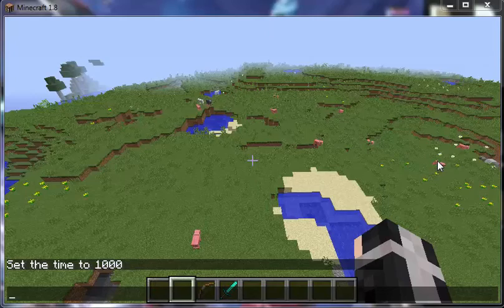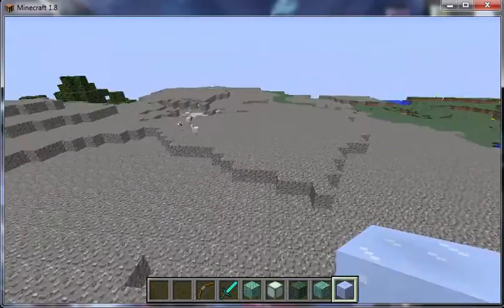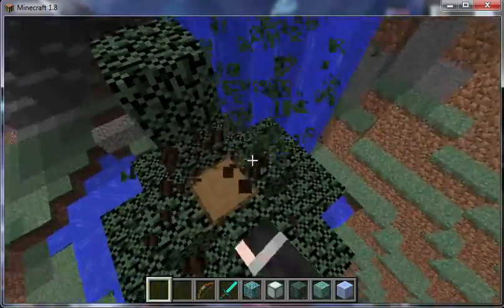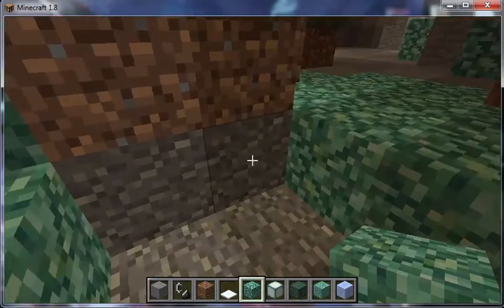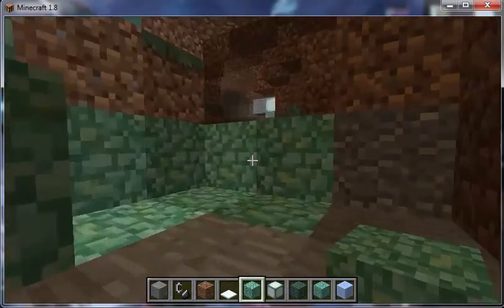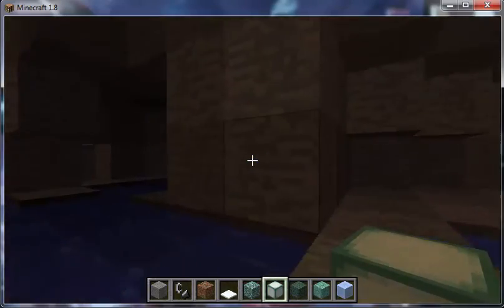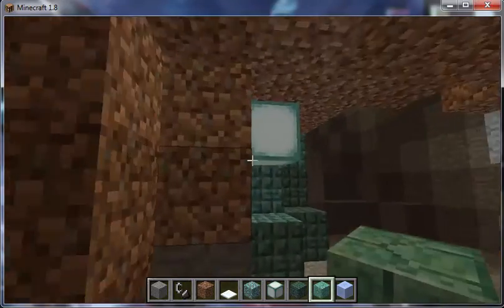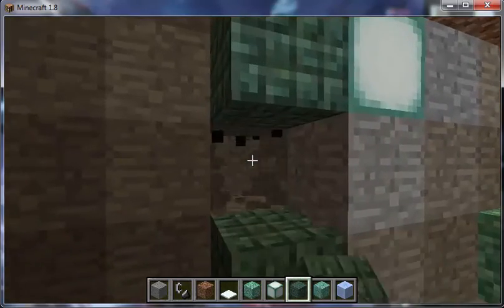Minecraft Building Ep1|Building a Water Temple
Hi guy we have a new video out to day its gonna be a series about Minecraft Building the series might be done by differnt members at differnt times with differnt things hope you enjoy :)

-And here's a channel that supports us :D
the Nova Project